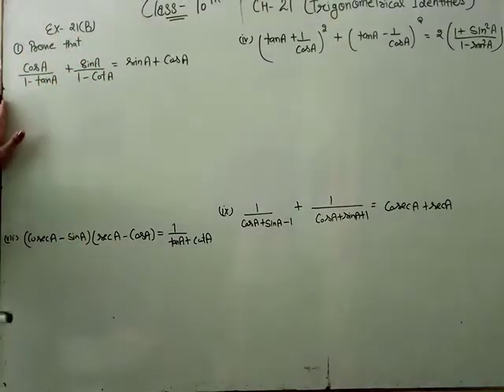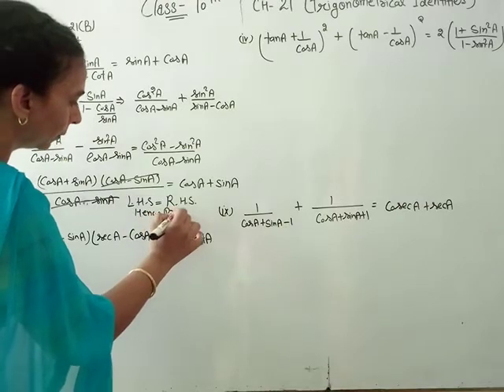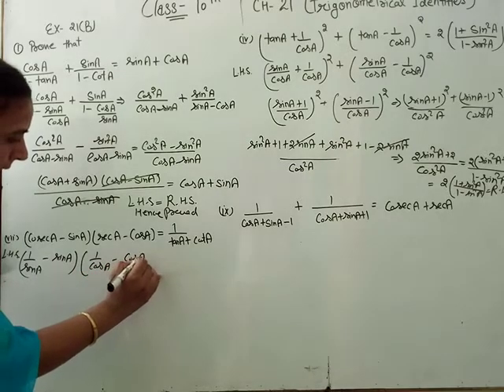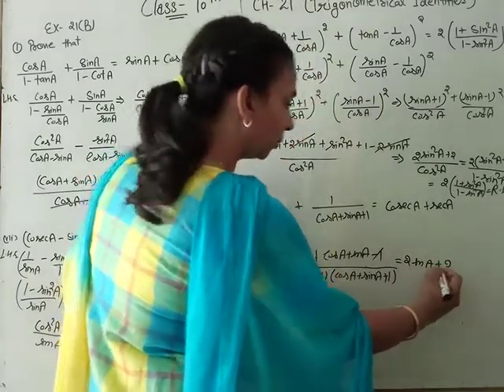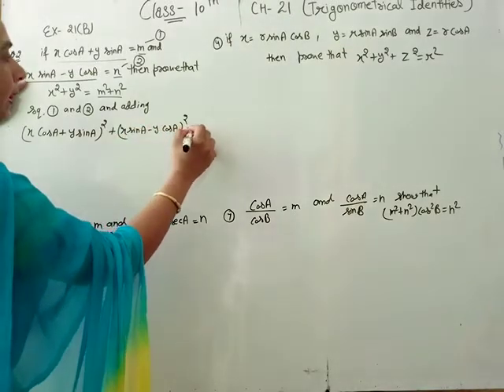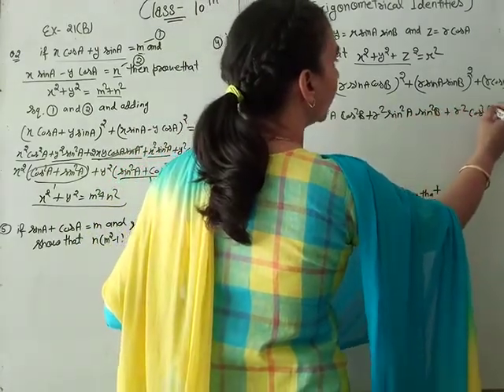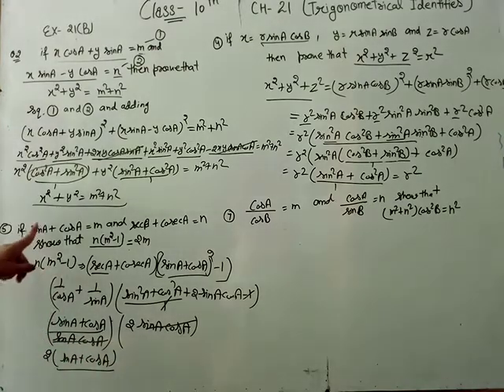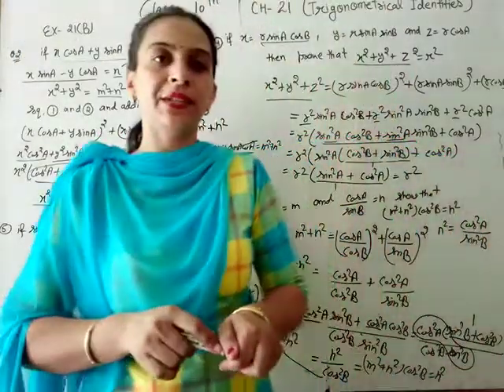Ch-21(Trigonometrical Identities)PART-2 10th ICSE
Hlo Everyone !!😊
In this video you will learn about some important questions from exercise- 21(B).

if you have not seen the part 1st then I have provided the link of part first Below👇👇